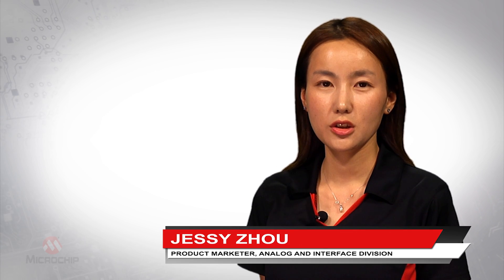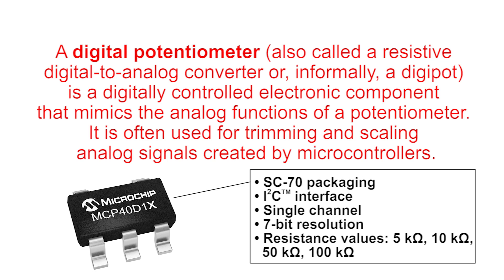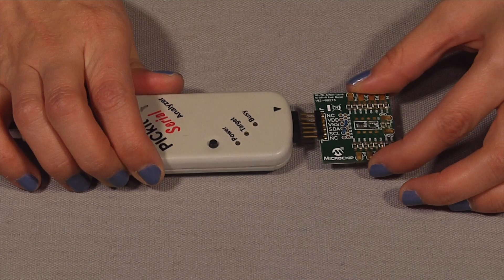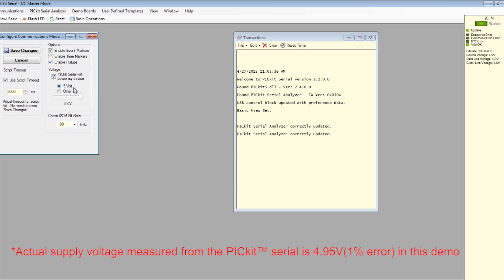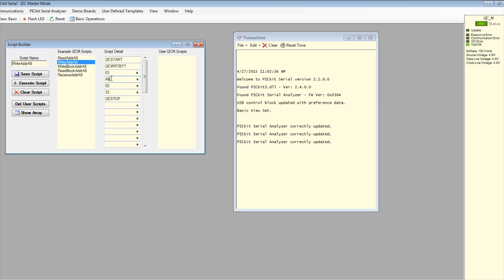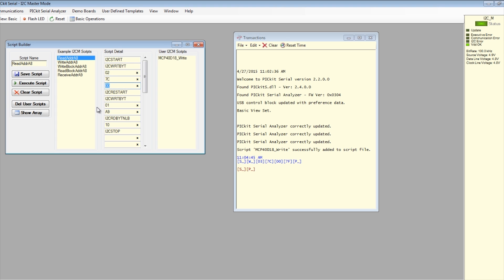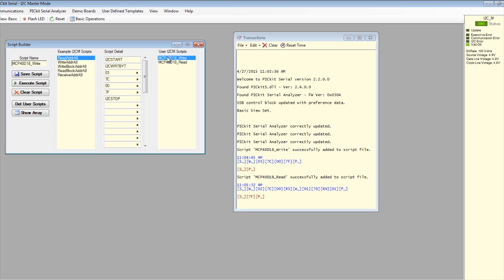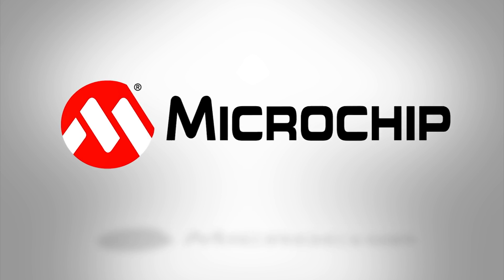MCP401XEV Evaluation Board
This video gives customers a brief overview of the MCP40D1X digital potentiometer family and demonstrates the steps of using the MCP401XEV Evaluation Board.